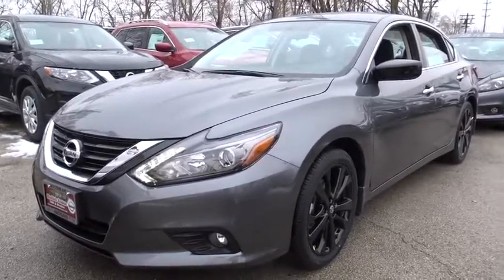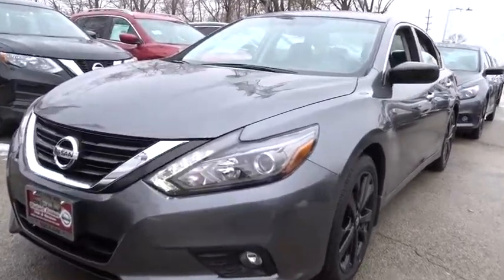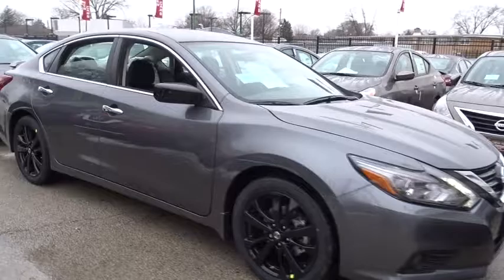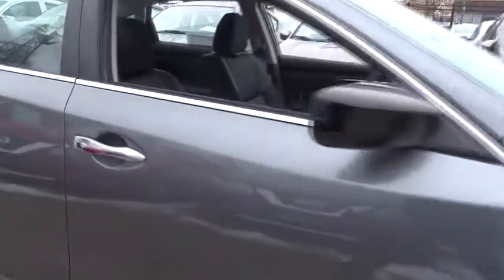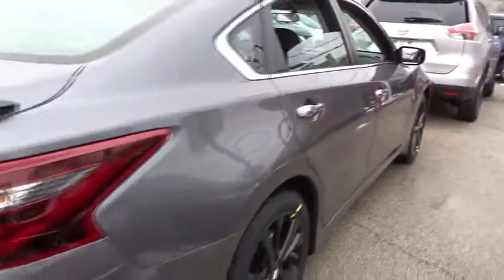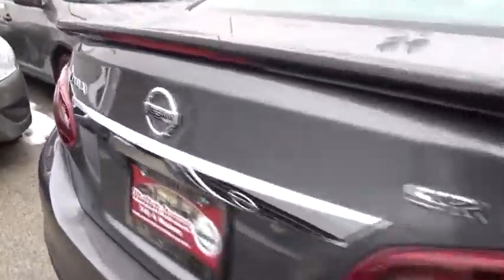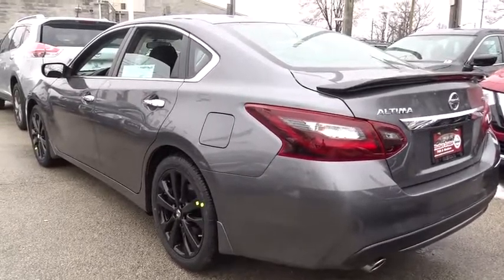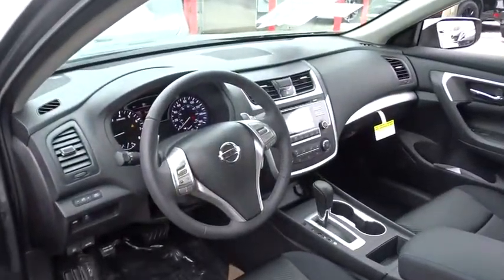2017 Nissan Altima Chicago, Matteson, Oak Lawn, Orland Park, Countryside IL 71139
2017 Nissan Altima 2.5 SR - Stock#: 71139 - VIN#: 1N4AL3AP2HC219633

IIHS Top Safety Pick+. Scores 37 Highway MPG and 26 City MPG! This Nissan Altima delivers a Regular Unleaded I-4 2.5 L/152 engine powering this Variable transmission. Window Grid Diversity Antenna, Wheels: 18 x 7.5 Sport Aluminum Alloy, Valet Function.* This Nissan Altima Features the Following Options *Trunk Rear Cargo Access, Trip Computer, Transmission: Xtronic CVT (Continuously Variable) -inc: paddle shifters, Transmission w/Driver Selectable Mode, Tires: P235/45VR18 AS, Tire Specific Low Tire Pressure Warning, Systems Monitor, Strut Front Suspension w/Coil Springs, Steel Spare Wheel, Sport Tuned Suspension.* Visit Us Today *For a hassle-free deal on this must-own Nissan Altima come see us at Western Avenue Nissan, 7410 S Western Ave, Chicago, IL 60636. Just minutes away!